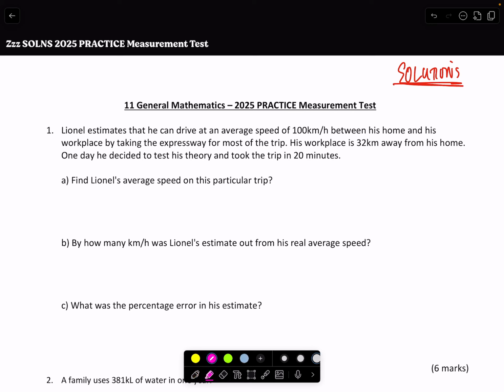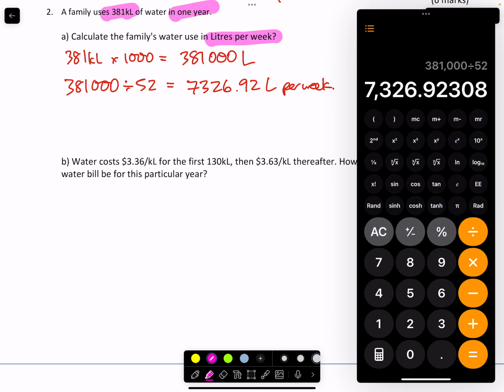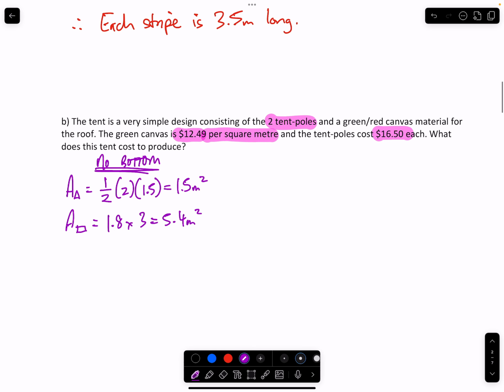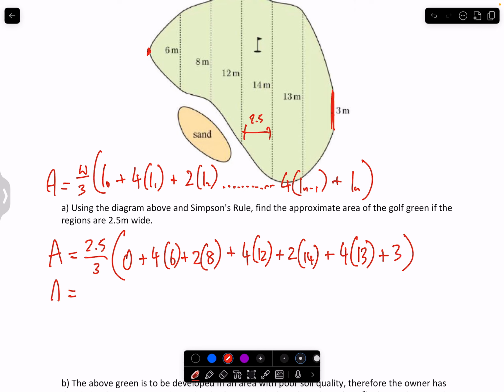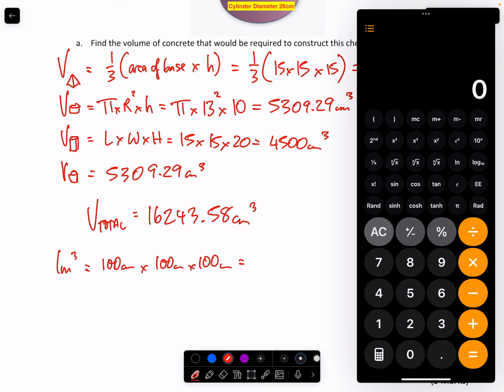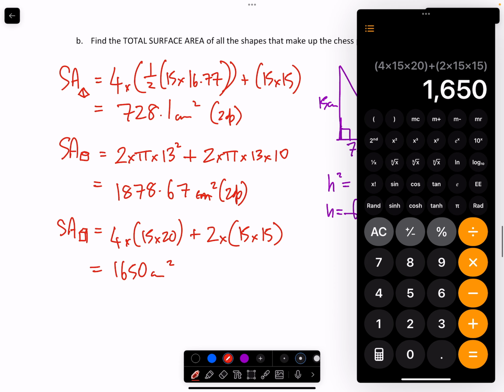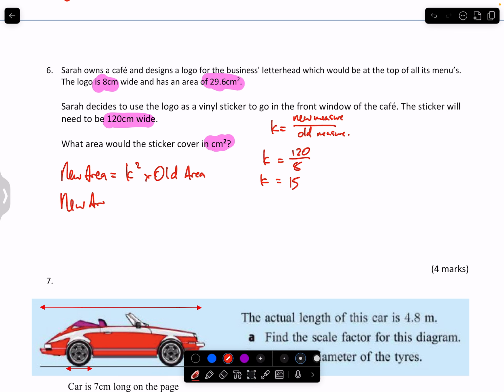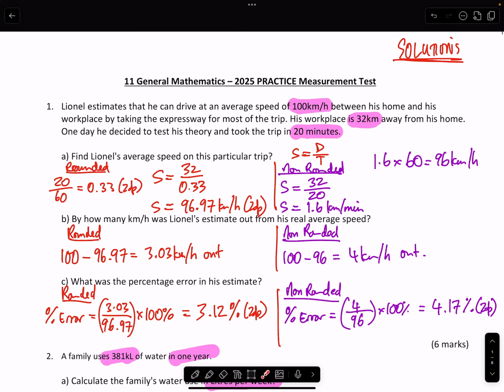SOLNS 2025 11GENMA PRACTICE - Measurement Test